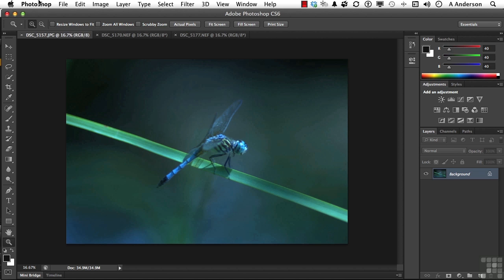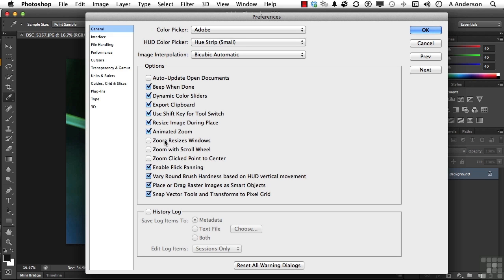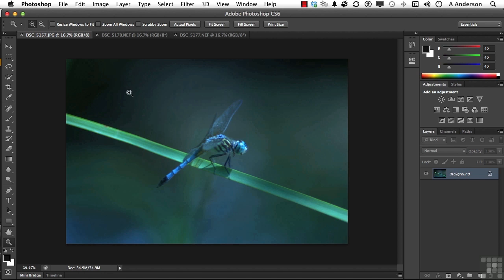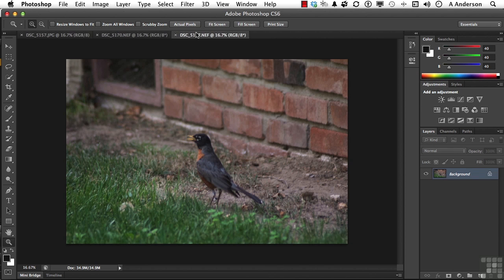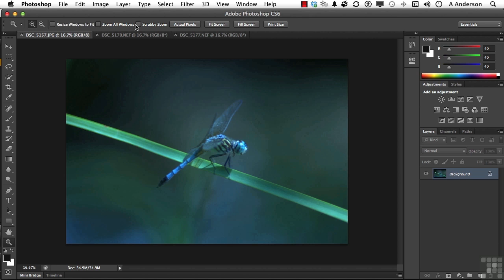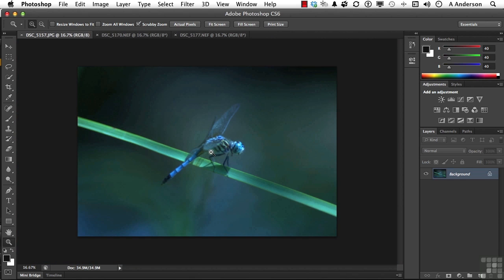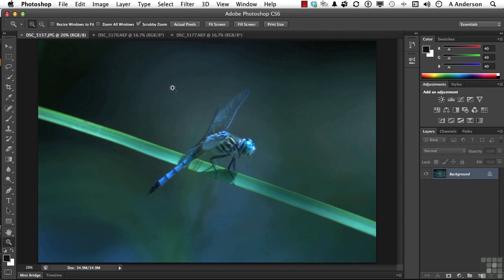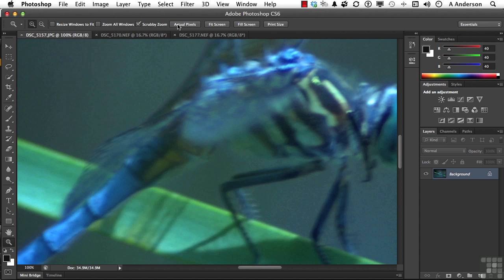04 06 Working With The Zoom Tool